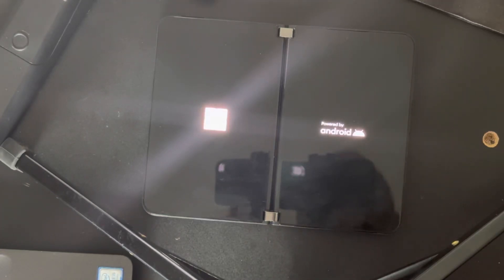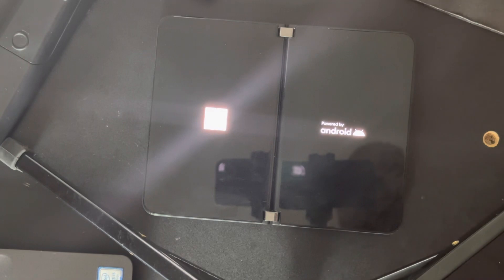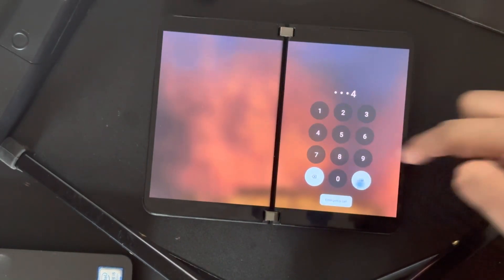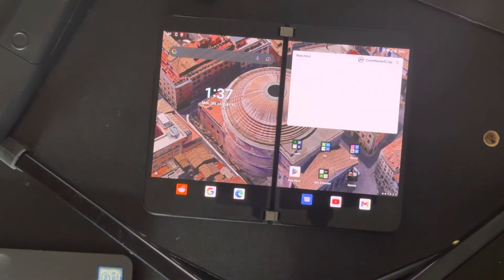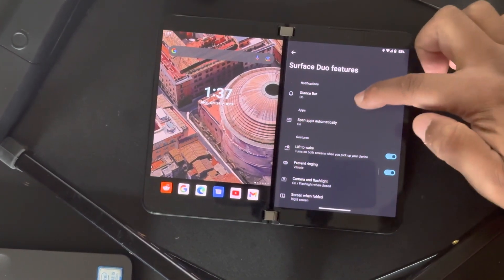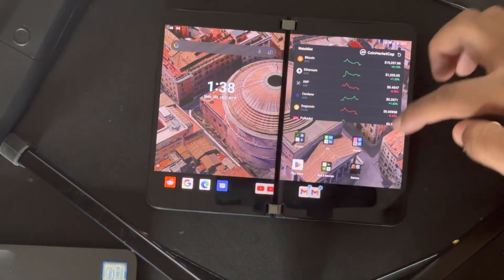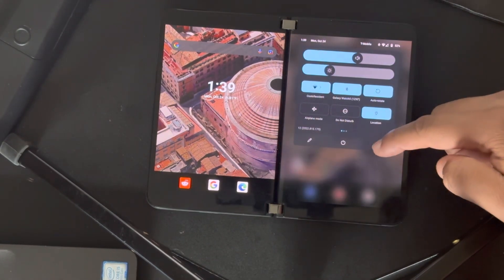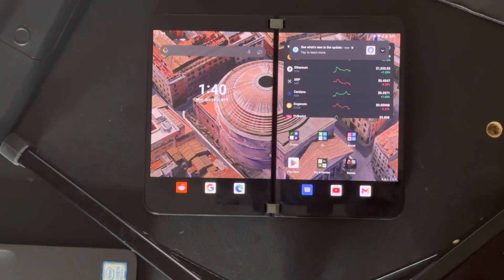Microsoft surface duo 2 android 12l first boot and walk through